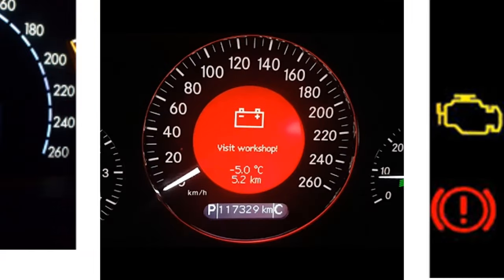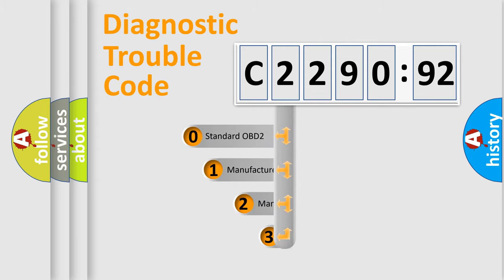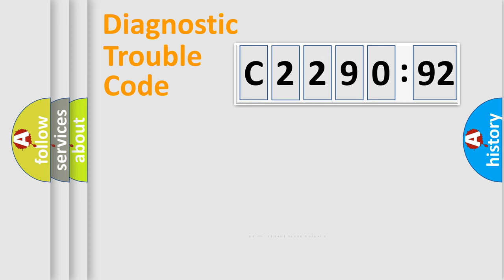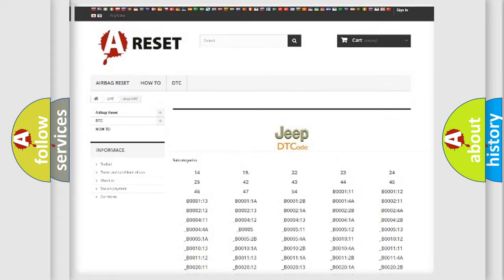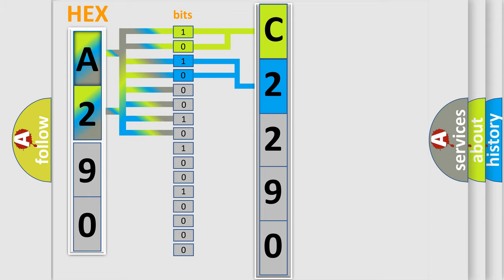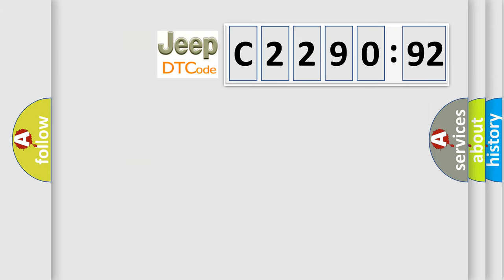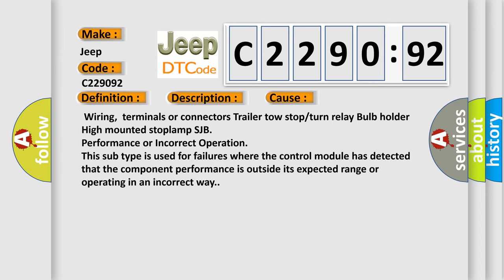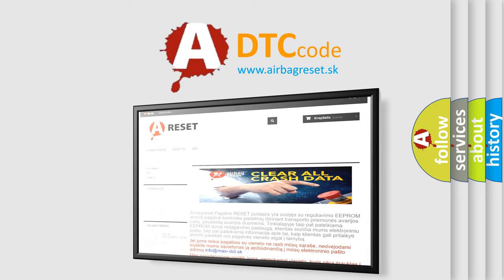DTC Jeep C2290-92 Short Explanation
Contents:
0:21 Basic DTC analysis according to OBD2 protocol standard.
1:48 Insight into programming
2:58 A diagnostically understandable description of the Diagnostic Trouble Code
3:05 Basic error definition

Make:
Jeep
Code:
C2290 92
Definition:
Left Rear Stop Lamp Circuit Open
Description:
An on-demand DTC that sets when the SJB detects an open from the LH rear stop or turn lamp voltage supply circuit.
Cause:
 Wiring,terminals or connectors Trailer tow stop or turn relay Bulb holder High mounted stoplamp SJB
Failure Type: